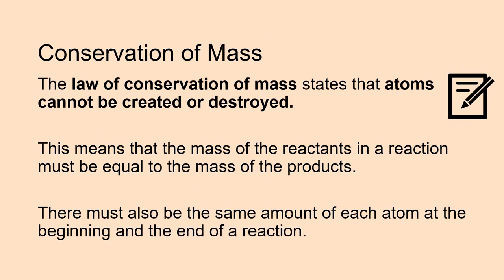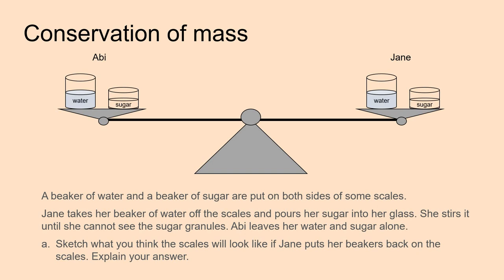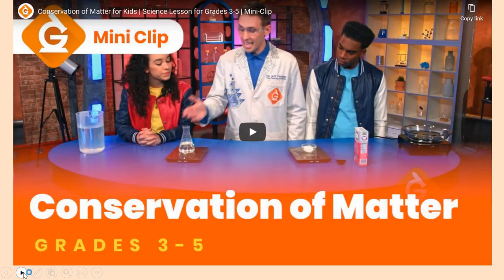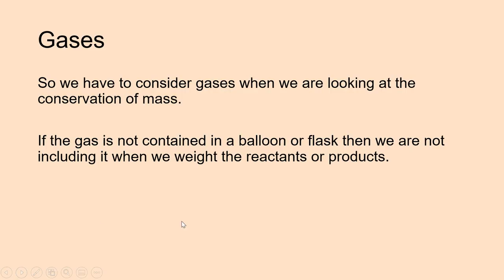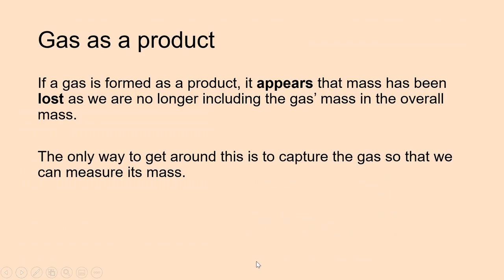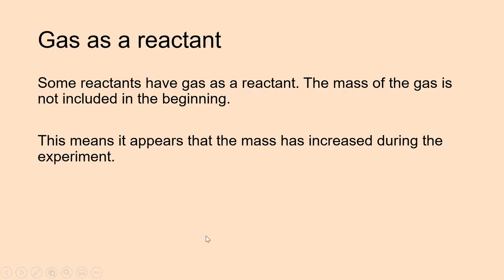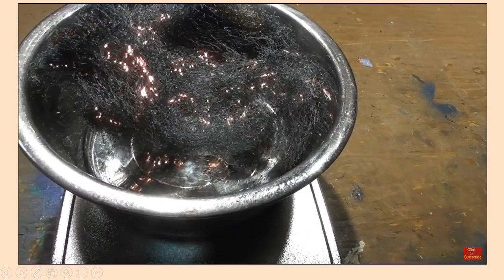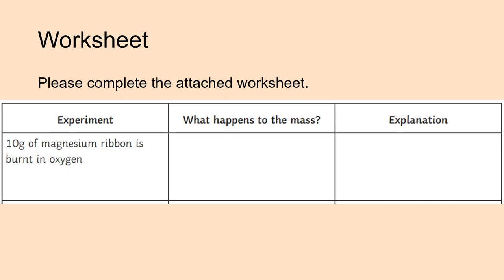Year 7/ Science/ TFi/ Conservation of Mass